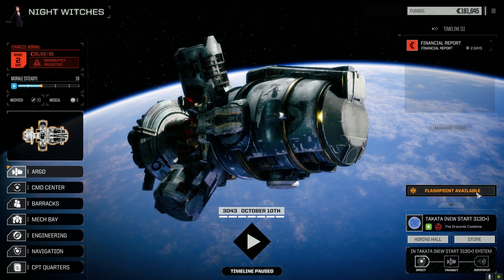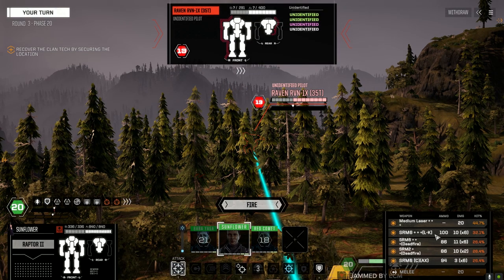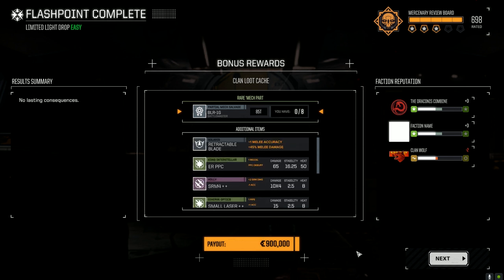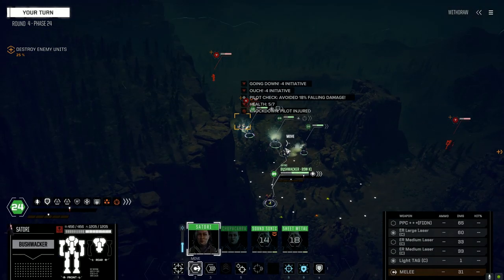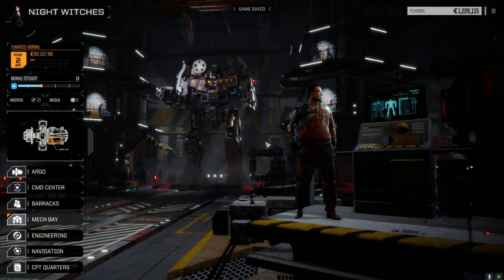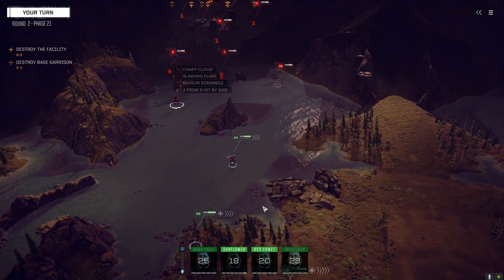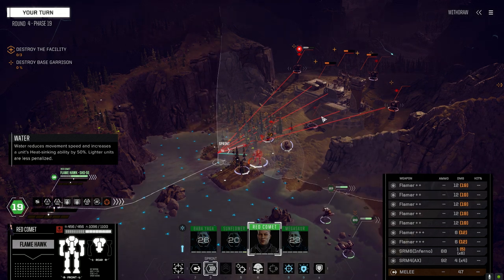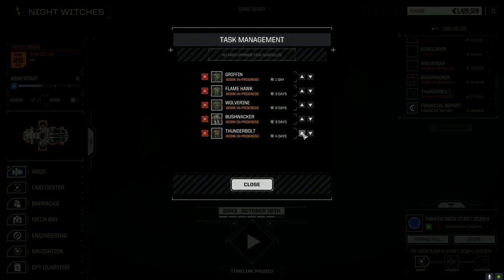Roguetech - Night Witches - Ep55